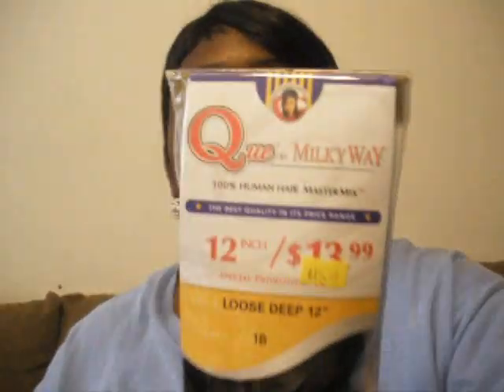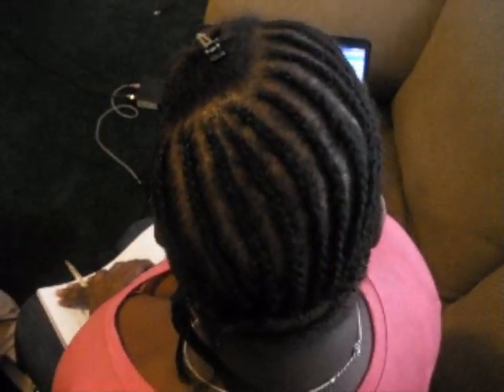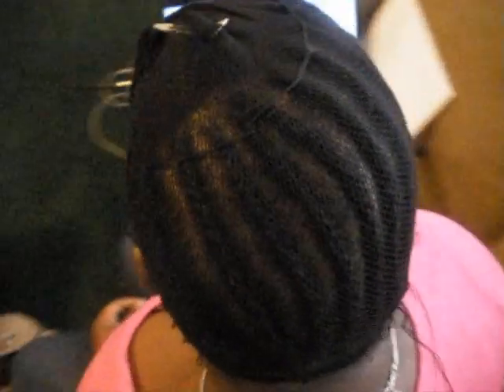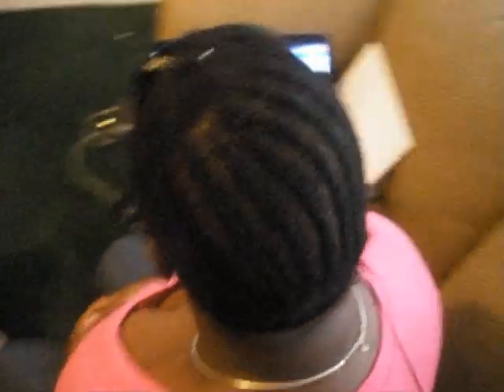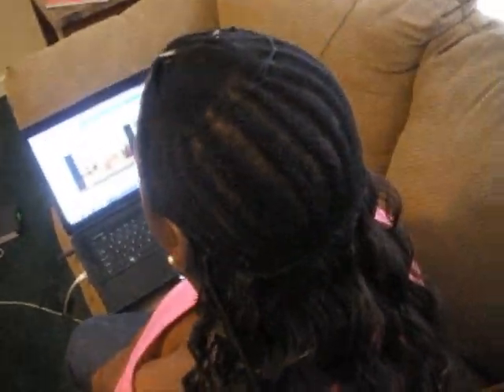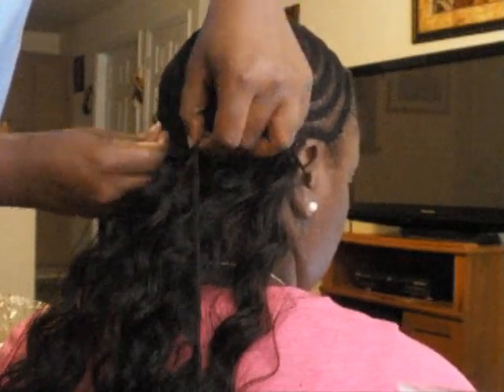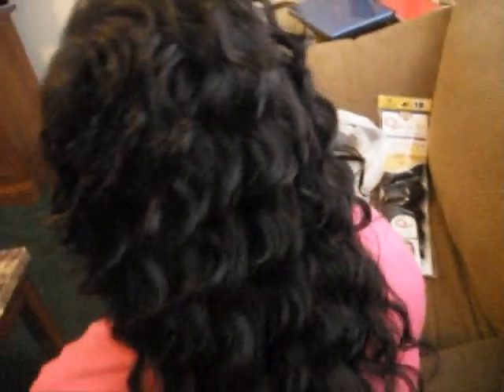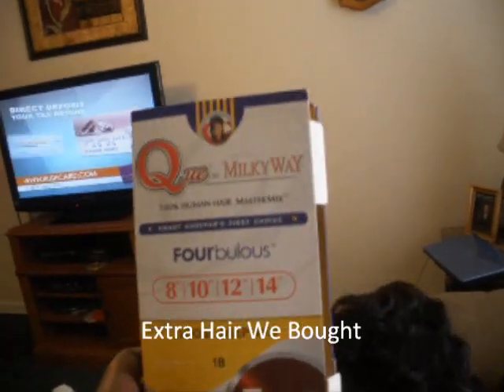Sew- in Semi- Tutorial using "Que" Milky Way( Deepwave)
Que Milky way